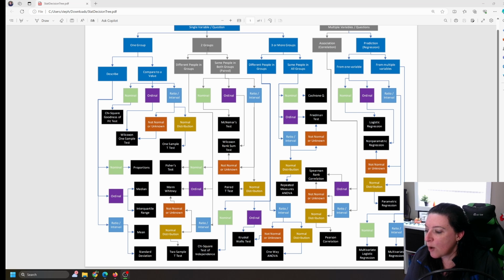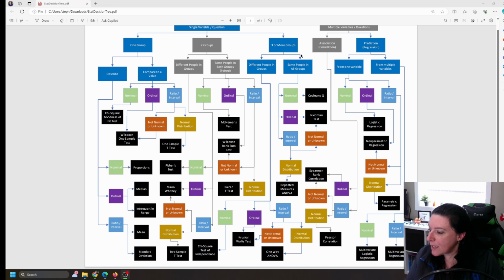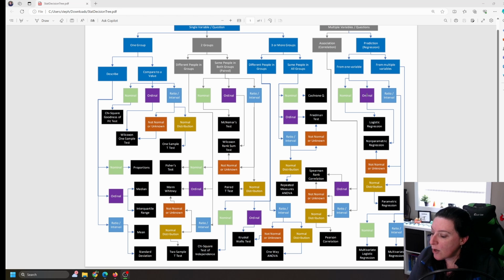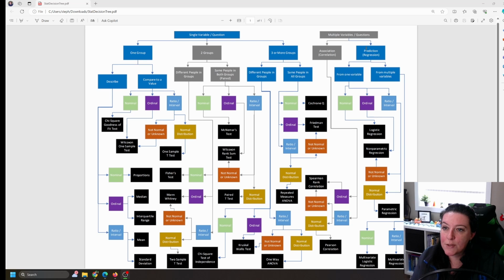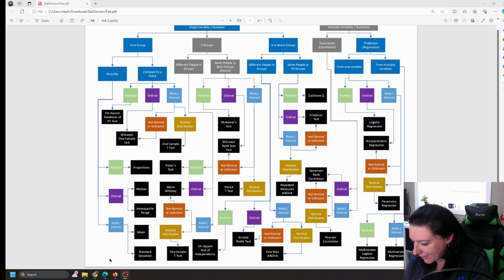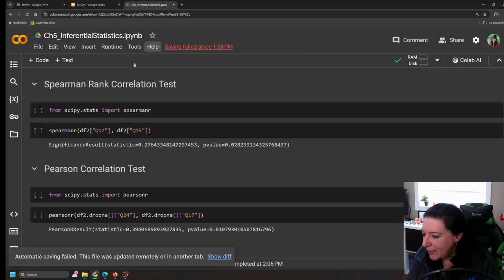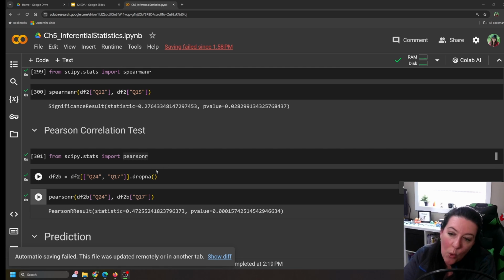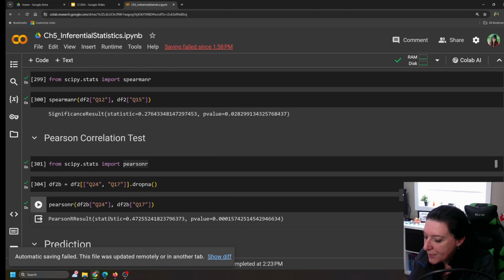Inferential Statistics in Python - Association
Inferential statistics that compare relationships between variables include Spearman Rank Correlation test (ordinal) and Pearson Product Moment Correlation test (interval/ratio). Practice doing these statistical tests in Python.